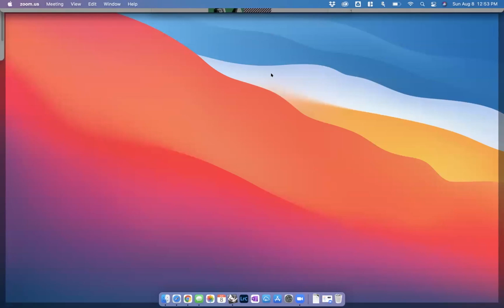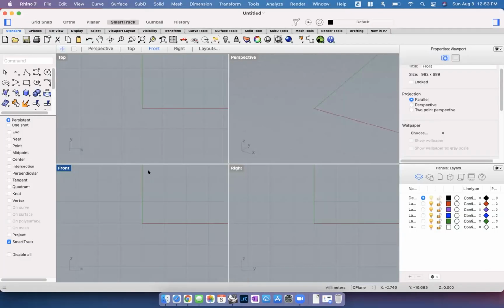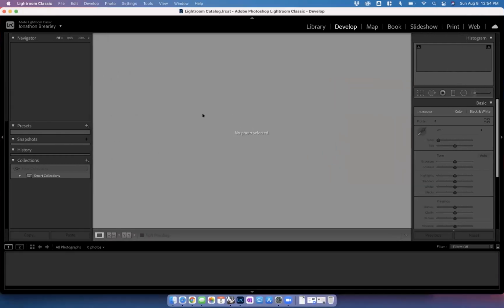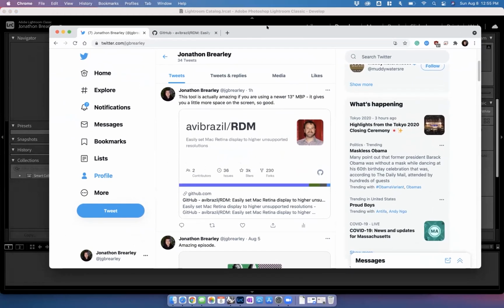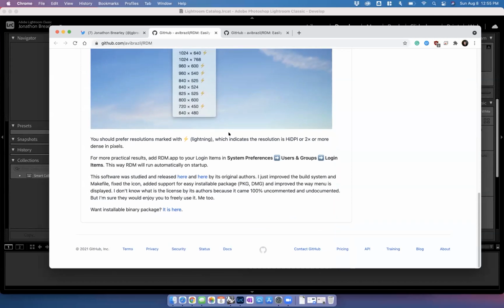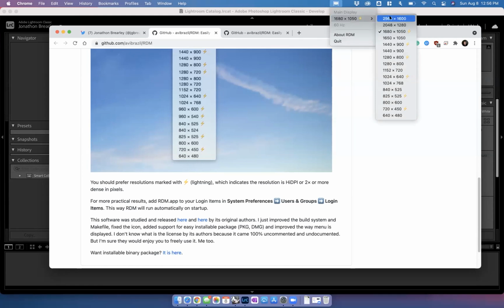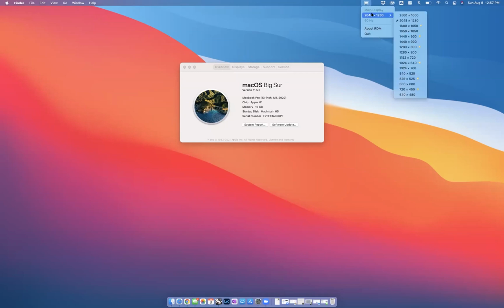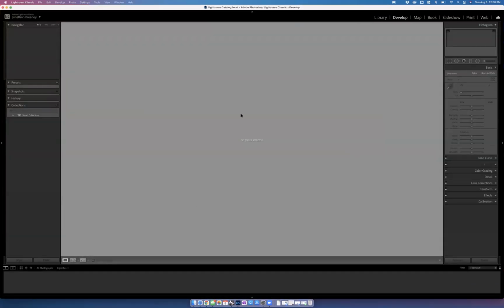MacBook 13 inch UI Scaling!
Use this amazing plugin to make the most of your high-resolution MacBook display. The question remains, how will this affect battery life - my hunch is not much.  Shoutout to the developers of RDM - wonderful.